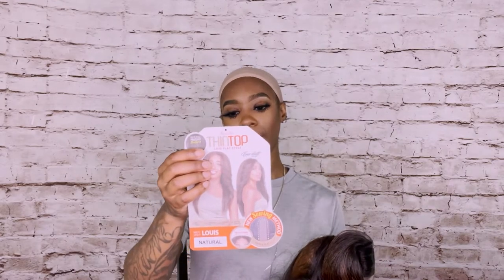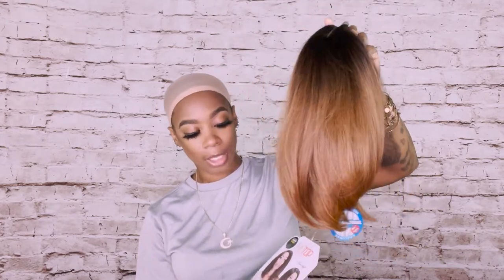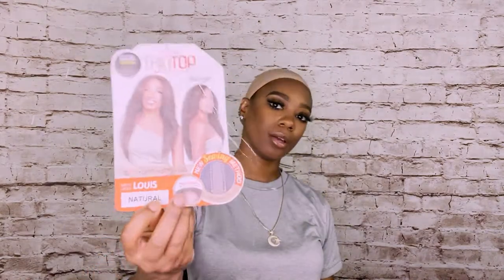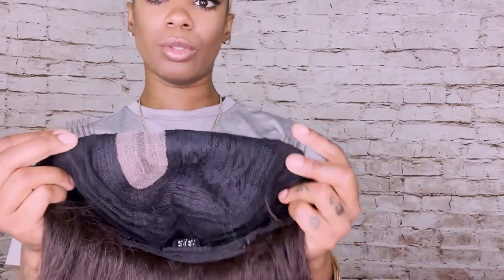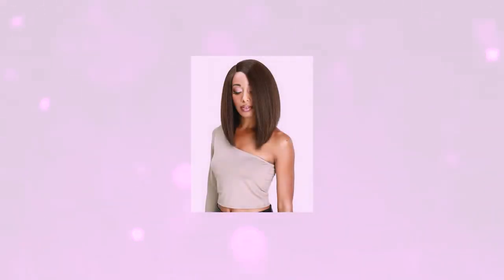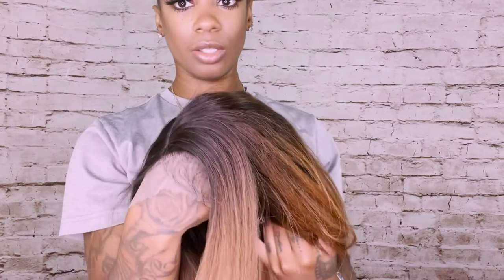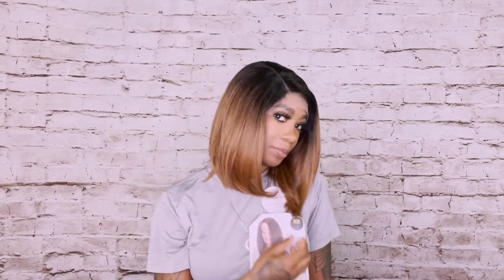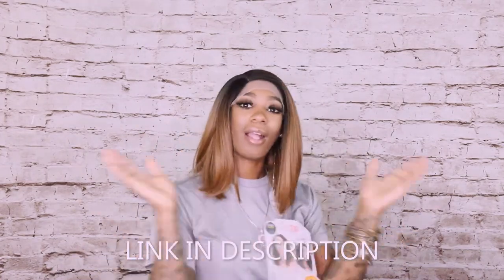Zury Pre-Tweezed Naturali Star Synthetic Pre-Flattened HD LACE Wig NAT-FT H LOUIS + H RICH